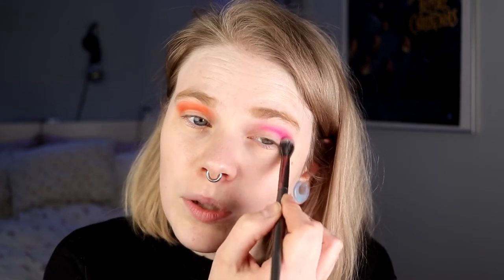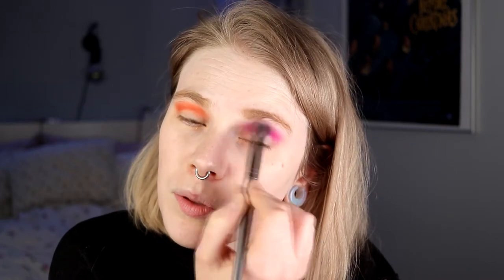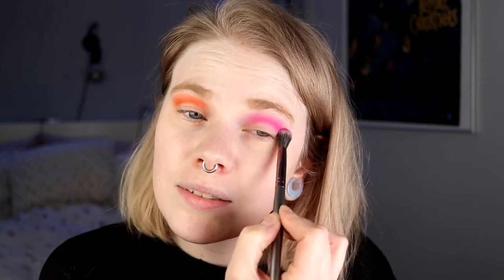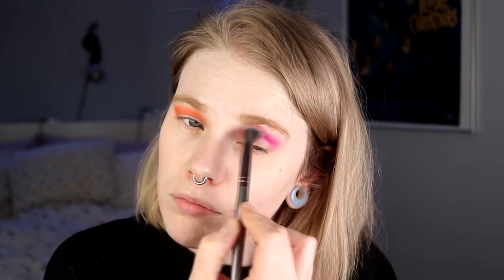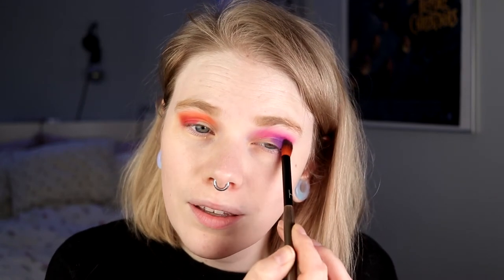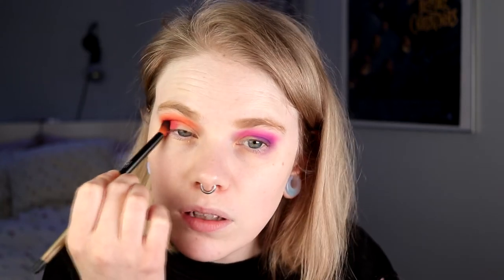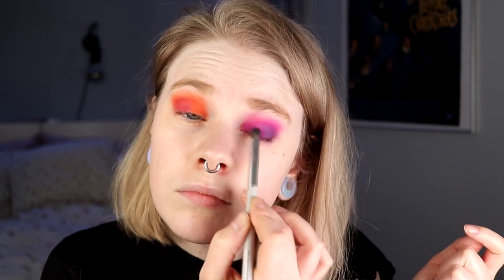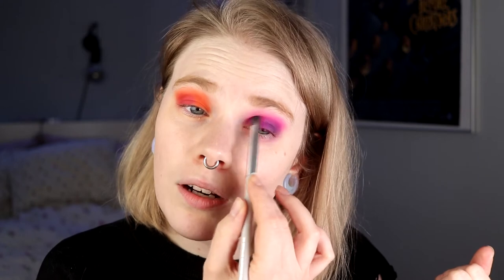| ACE BEAUTÈ NOSTALGIA | Face Off with Anna Halvarsson |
Hi!
Today i'm here with a Face Off collab with my friend Anna. We're using the Nostalgia palette from Ace Beautè. Anna is doing her video in Swedish but if you don't understand Swedish I recommend you to check her Instagram!

FAQ:
From: Sweden
Cruelty Free: Yes
Born: 1989
Ears: 20 mm
Septum: 2,4 mm

EQUIPMENT:
Camera: Canon EOS 77D
Editing program: Sony Vegas Pro 13
Lights: Day light and/or 2 soft boxes